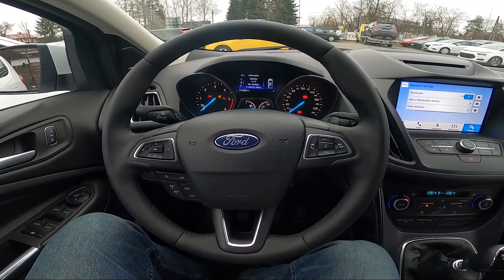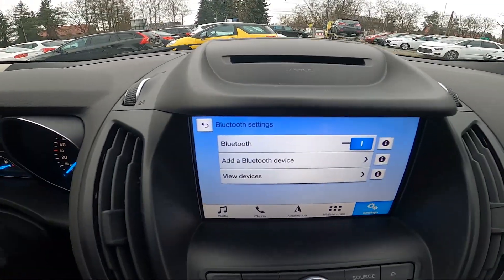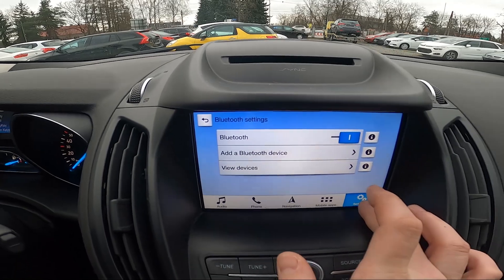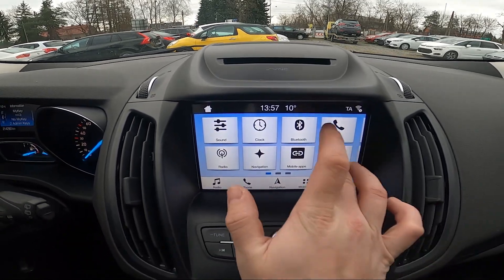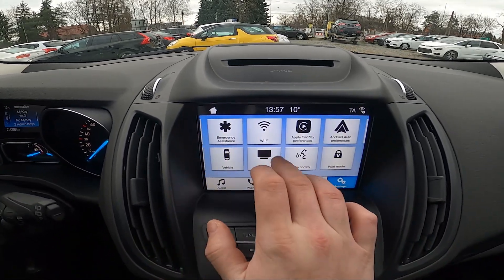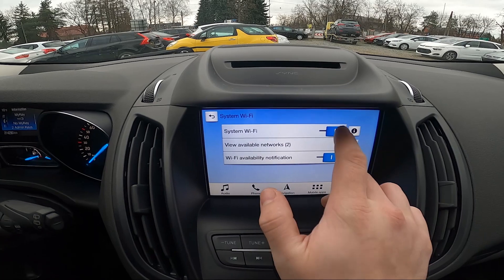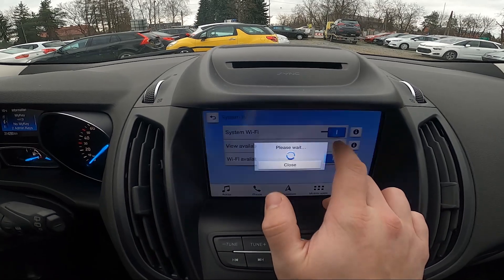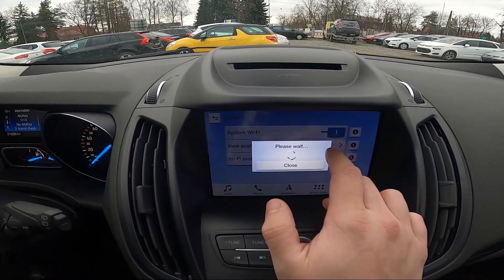How to Turn Wi-Fi On or Off in Ford Kuga II ( 2012 – 2019 ) - Enable or Disable WiFi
Find out more info about Ford Kuga II ( 2012 – 2019 ) :
Would You like to know how to Enable or Disable Wi-Fi in Ford Kuga II? Thanks to the Internet Connection in Your Car You have access to Live Navigation with traffic announcements, apps, and browsers, so You'll be always in touch with news and entertainment. Follow the video we've provided above to learn how to Turn Wi-Fi On or Off in Ford Kuga II!

How to Enable Wi-Fi? How to Disable Wi-Fi? How to Use Wi-Fi? How to Find Wi-Fi Settings?

Years of Production:

2012, 2013, 2014, 2015, 2016, 2017, 2018, 2019